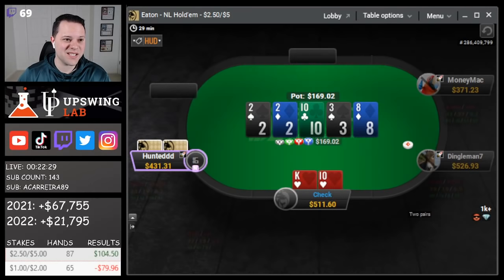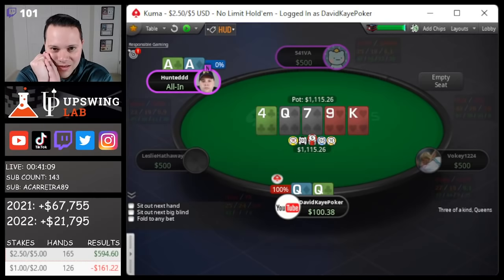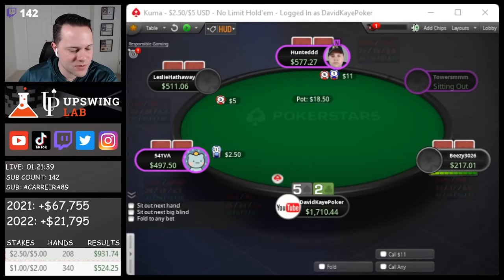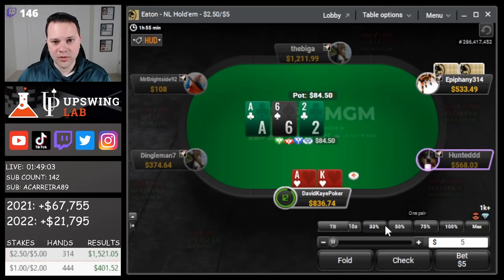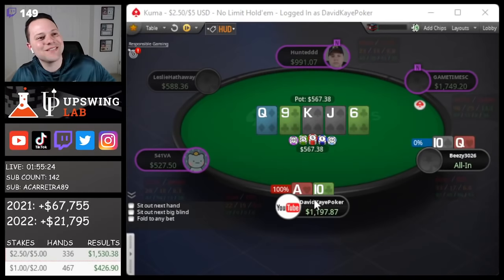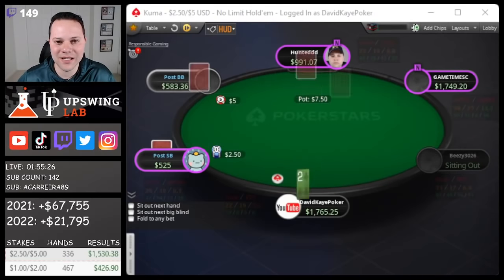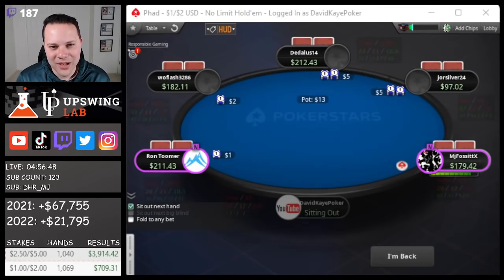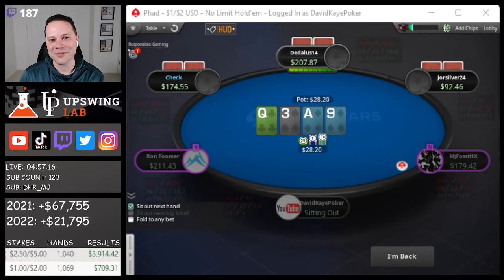My Biggest Cash Game Win Ever | Poker Vlog #408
Poker Vlog 408: We all dream of running so hot we set a record for our biggest cash game win ever. Well, today was that day for me!